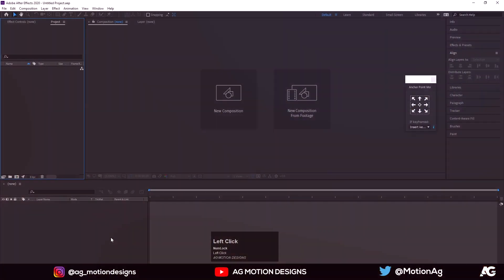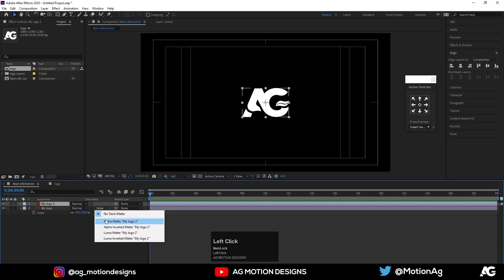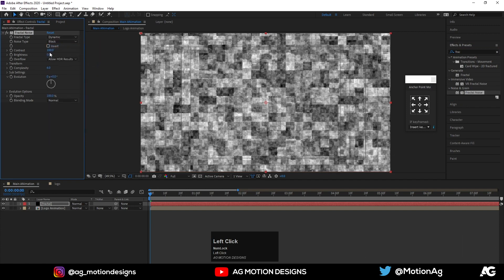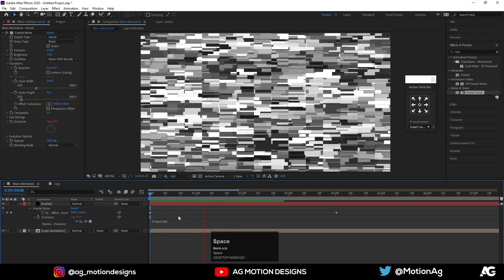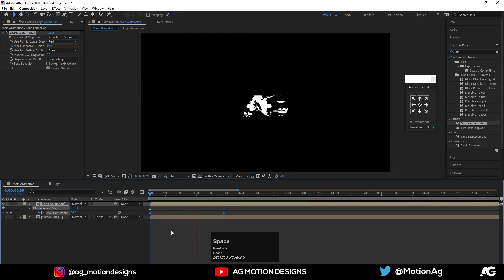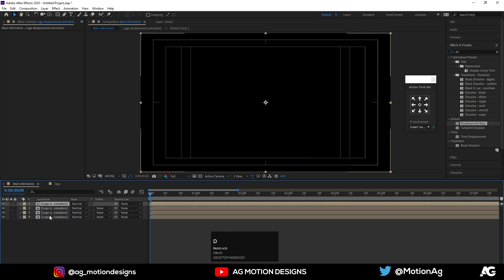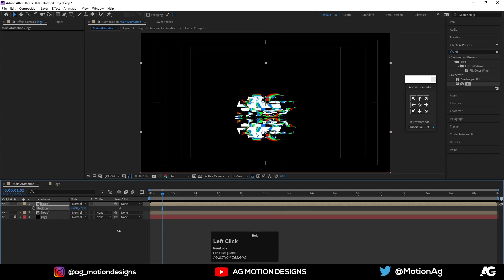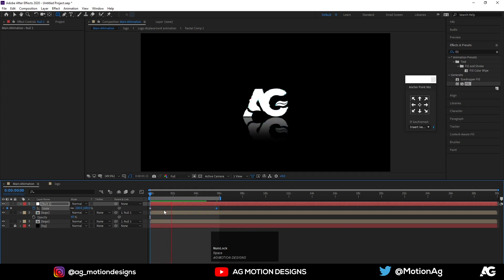Simple Logo Animation in After Effects - After Effects Tutorial.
Checkout My 2nd Channel = Simple Logo Animation in After Effects - After Effects Tutorial.

➡️Boya BYM1 Omnidirectional Lavalier Condenser Microphone =
➡️Redgear Cosmo 7.1 USB Wired Gaming Headphones =
➡️ZEBRONICS ZEB-V19HD LED Monitor 18.5inch =
➡️Dell Wireless Keyboard and Mouse KM636 Black =
➡️TP-LINK WiFi Dongle 300 Mbps =

Gear I Use for My Digital Artwork⏬
➡️XP-Pen Artist 12 Pro 11.6 =
➡️Wacom Digital Drawing Graphics Pen Tablet =

Things i suggest to develop your motion graphics skills⏬

➡️Adobe After Effects Classroom in a Book (2022 release) =
➡️Hands-On Motion Graphics with Adobe After Effects CC =
➡️Design for Motion: Fundamentals and Techniques of Motion Design =
➡️Motion Graphics: Principles and Practices from the Ground Up =